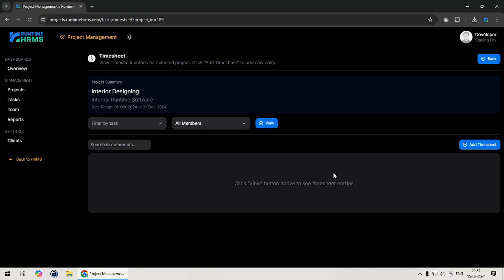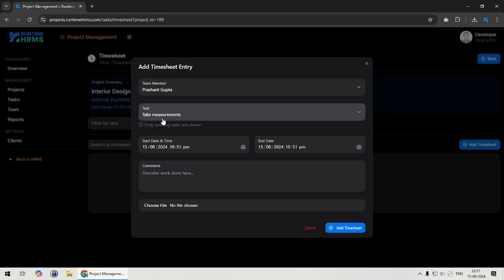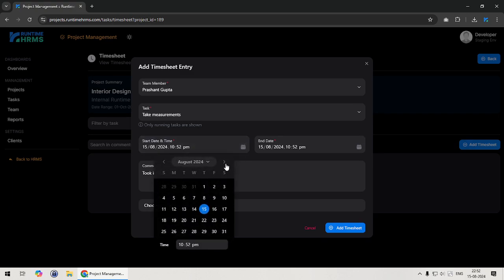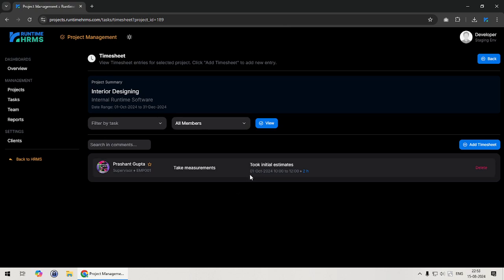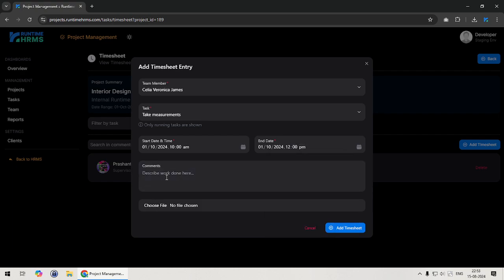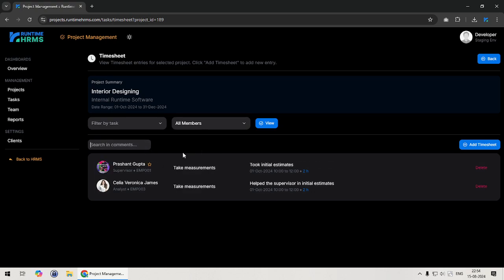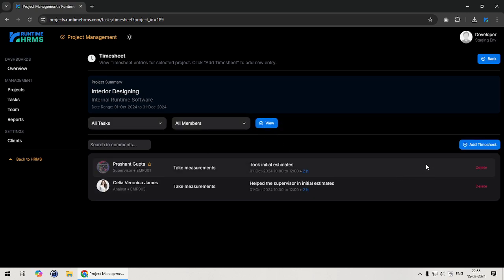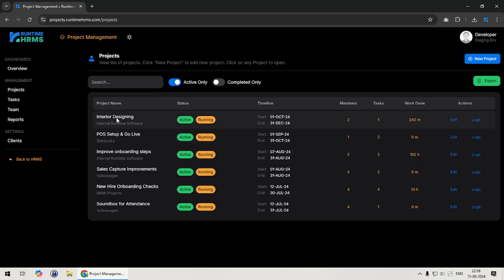View & Edit Timesheet Entries - Project Management in Runtime HRMS & Payroll Software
How to View and Edit Timesheet entries made by team members from Runtime Workman (Mobile app) or Employee Self Service (ESS portal). Learn to create timesheet entries from Runtime HRMS HR Portal for correctly capturing work done against each task of a project.

For more information on Project Management within Runtime HRMS, visit our